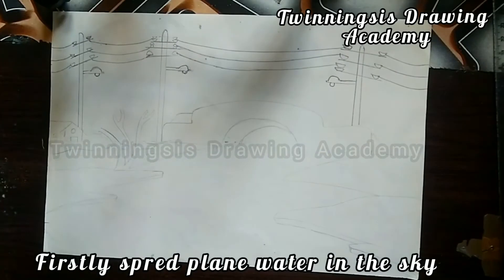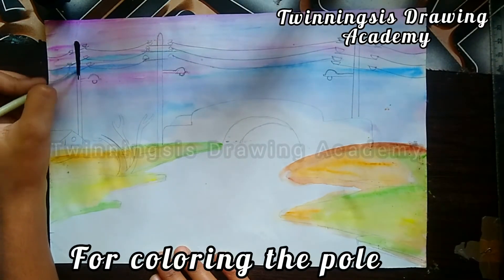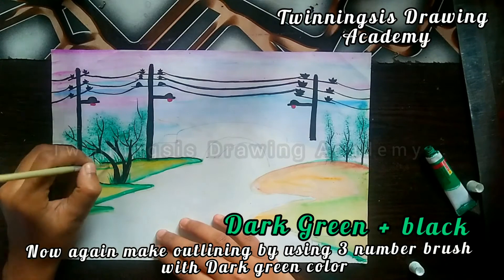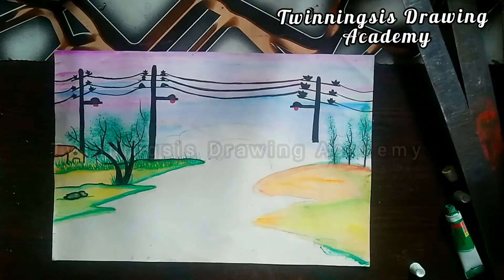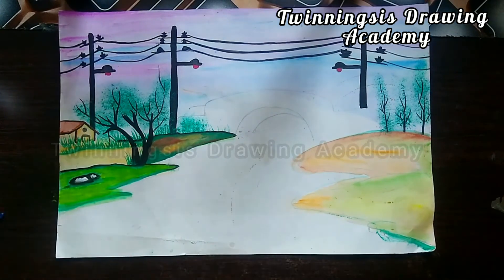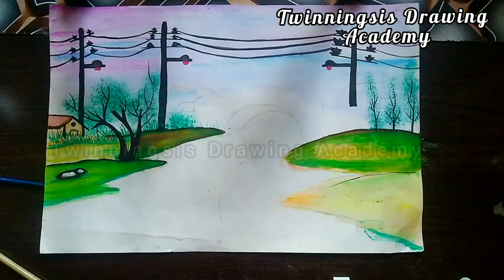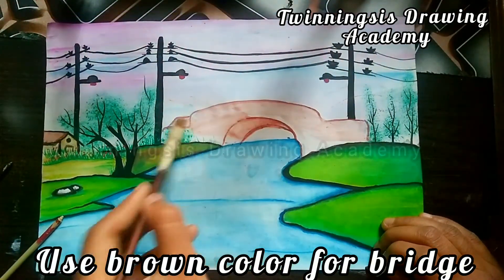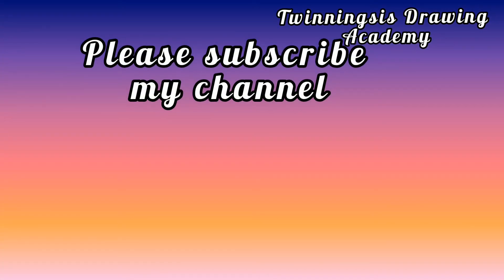Natural drawing by Twinningsis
Wooohooo.
you reached at a great platform where you'll get all latest Drawing related to class 10 th board exams
Link of my new channel

How to draw evening time secenery or Natural drawing type-1

let's know which type of color is preferable for natural Drawing-
clickk the link ☞

Thanks for my all vewier who is reading this description.😘😘
I suggest u to please use tube water colour
Because it is best for art 👌
Last I would like to say if you really love the video the like otherwise it's not necessary. 🙂🙂🙂
मेरे सभी दर्शक से निवेदन है कि अगर आप को यह वीडियो पसंद आता है तो कृप्या कर मेरे चेनल को subscribe कर दे जिससे आपको भी फायदा होगा अर्थात् आपको मेरे चेनल के सभी वीडियो के लेटेस्ट अपडेट आपको तुरंत ही मिल जाएगा ।
और मेरे चेनल के monitisation में भी help हो जाएगा जिससे मेरे मेहनत का फल मुझे भी मिलेगा ।
pencil : 2B ,6B,
Brush: 000no. ,5no., 7no. (orient seris)
color : camelin color, Dom's color.